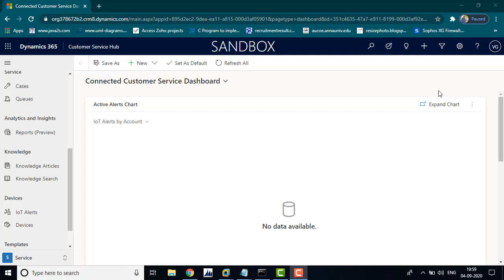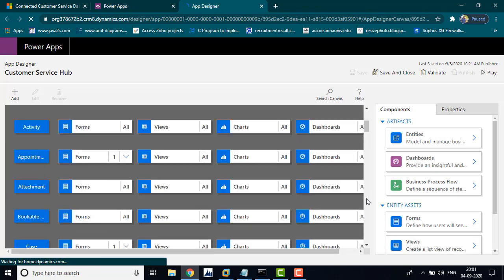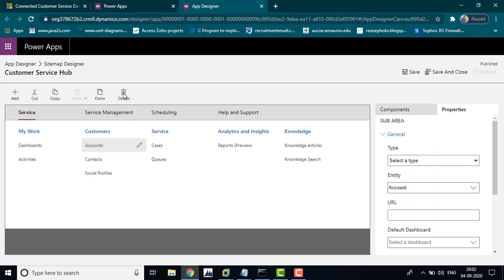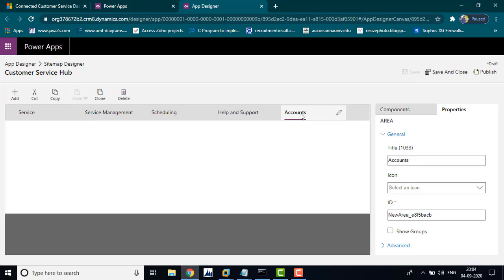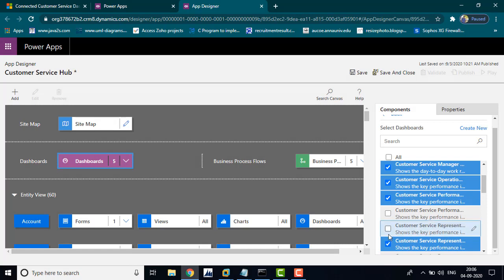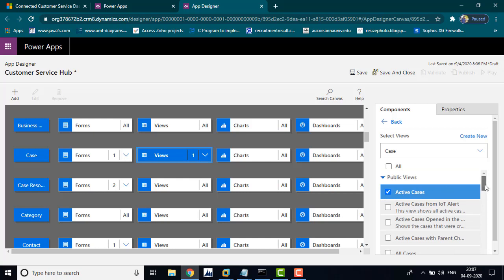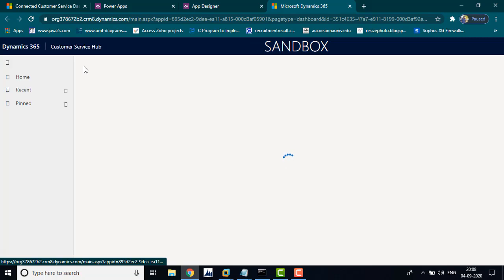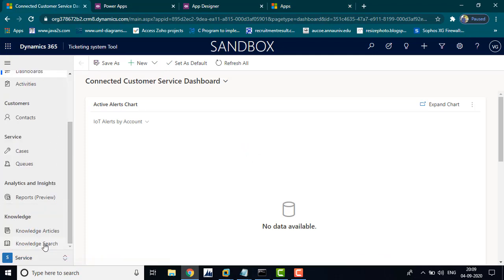Customer Service Hub Application Design in Power Apps